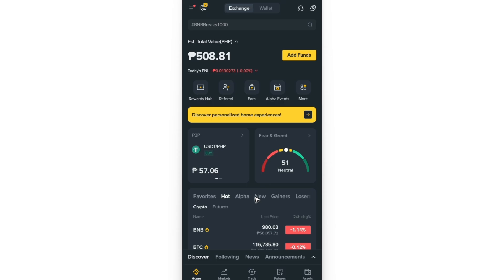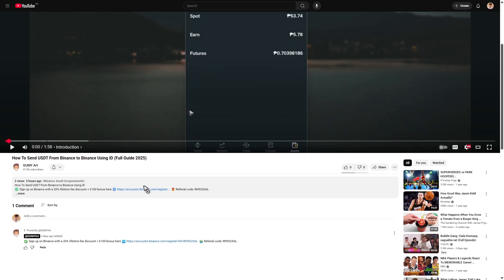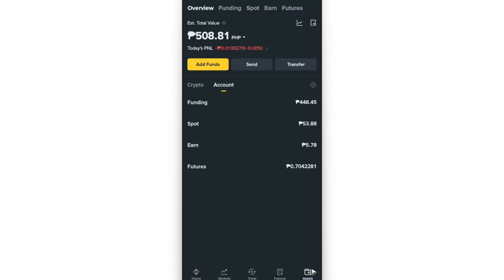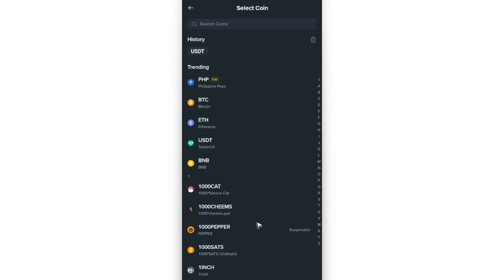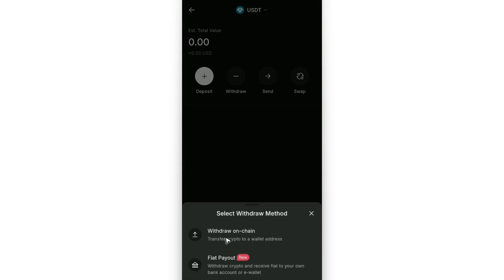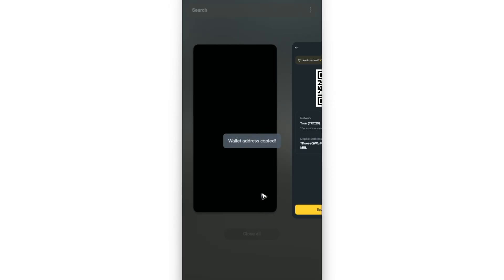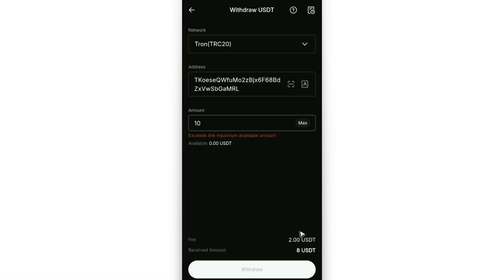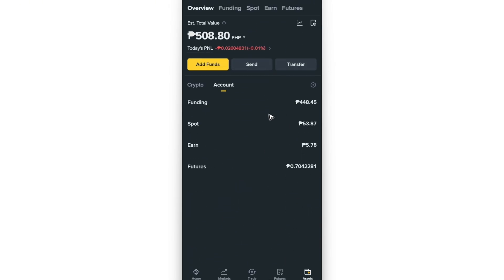How To Withdraw From RedotPay To Binance | RedotPay To Binance Transfer (Full Guide 2026)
How To Withdraw From RedotPay To Binance | RedotPay To Binance Transfer
✅ Sign up for Binance with -20% fee discount + €100 Bonus in fee using this

In this video, I will show you how to withdraw from RedotPay to Binance quickly and securely. Many users want to move their funds from RedotPay into their Binance wallet for trading or withdrawals, and this guide covers every step of the process. I’ll walk you through selecting the right network, entering wallet details, and confirming the transaction to avoid errors.

Chapters:
00:00 Introduction
00:10 How To Withdraw From RedotPay To Binance | RedotPay To Binance Transfer